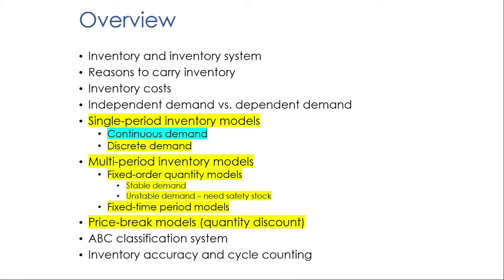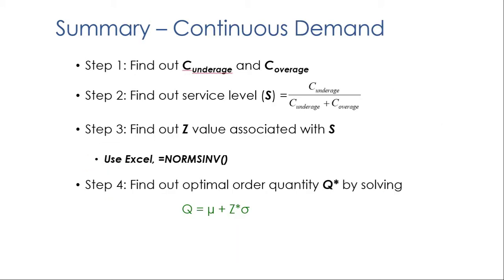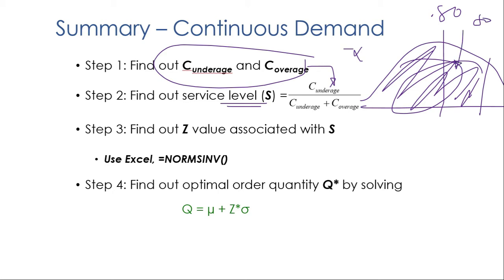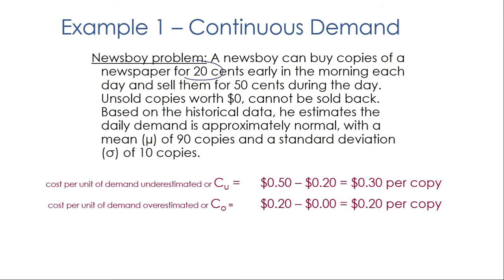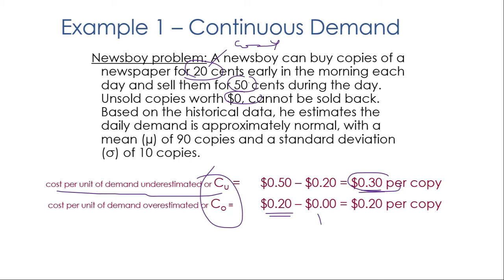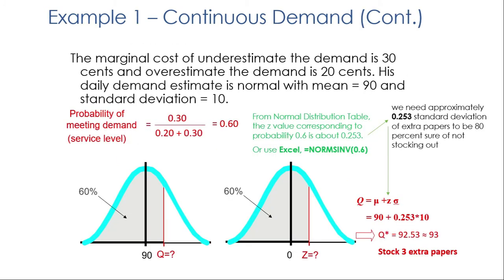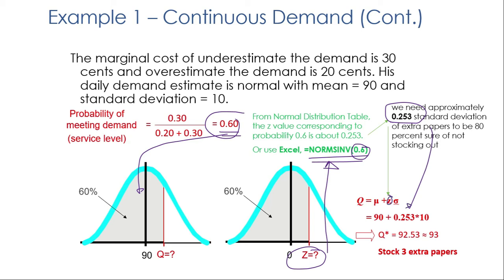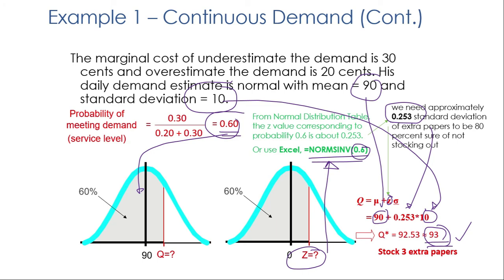Inventory Single Continuous